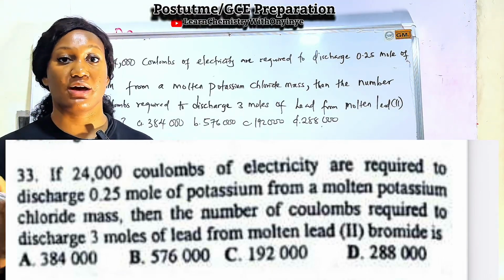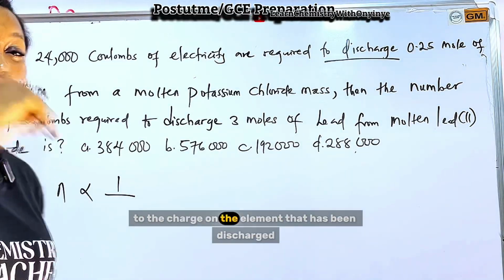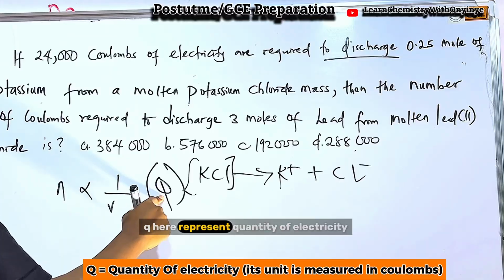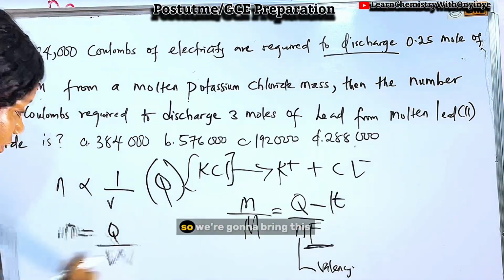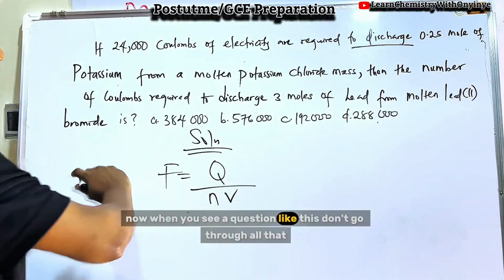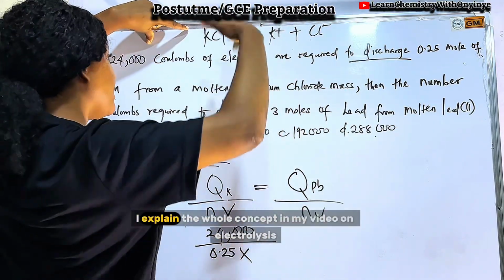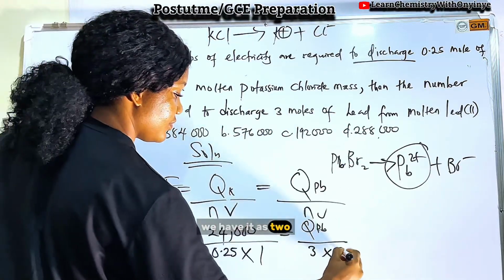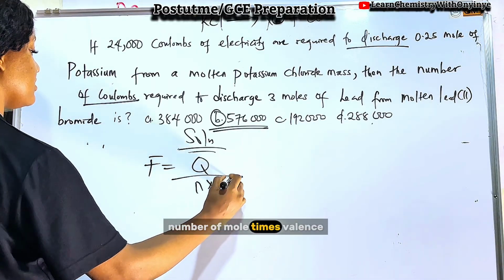Faraday’s Second Law Of Electrolysis